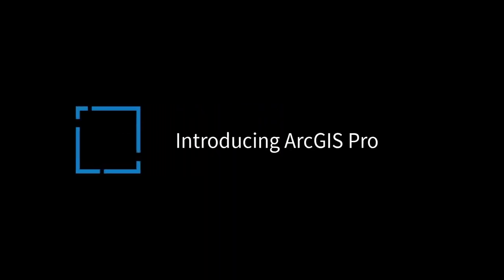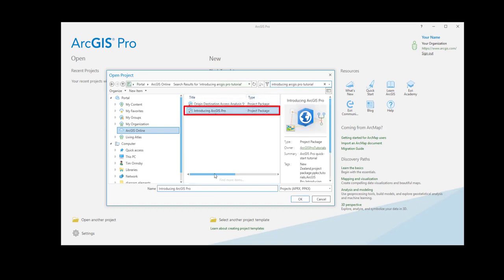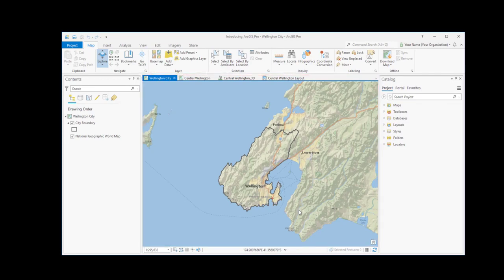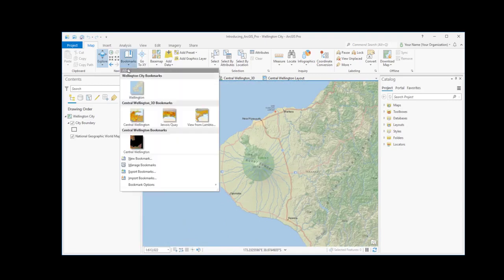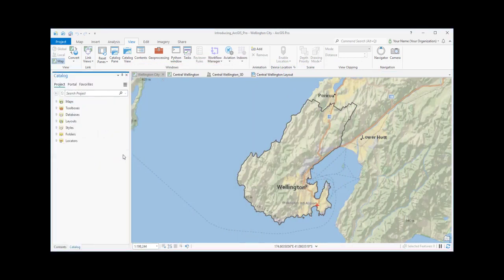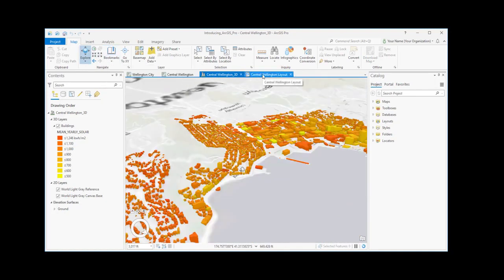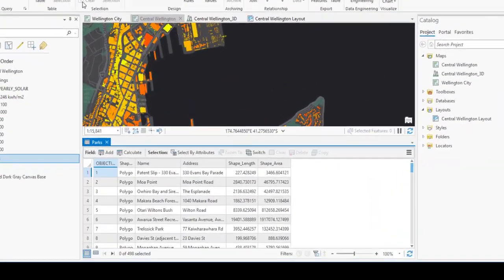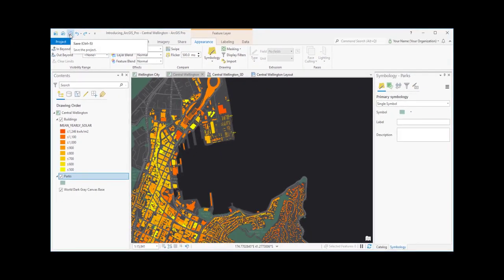1 Introducing ArcGIS Pro